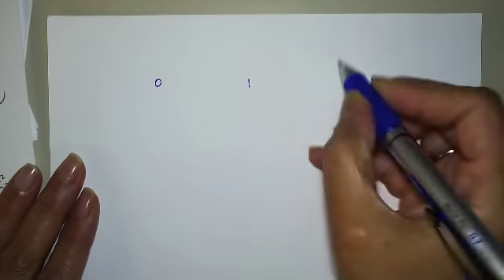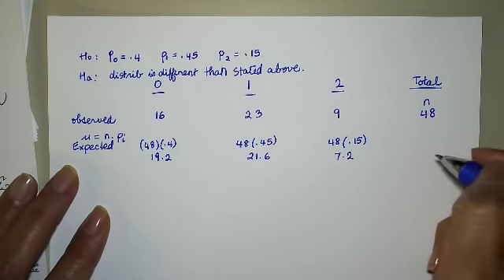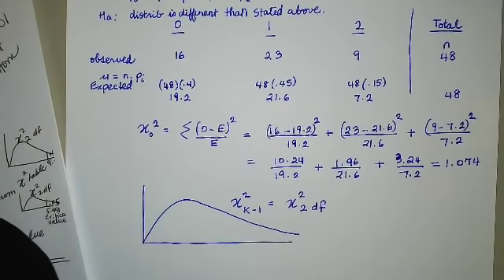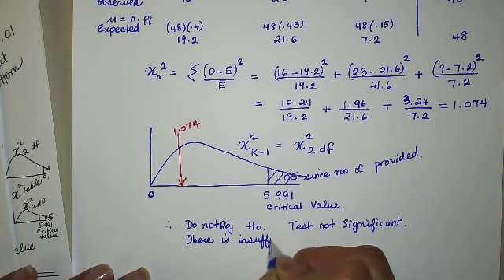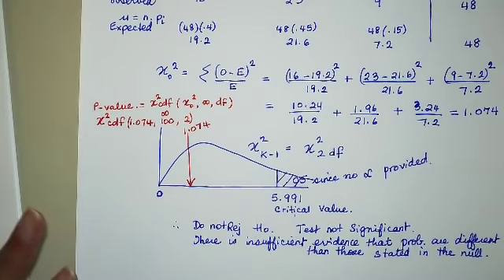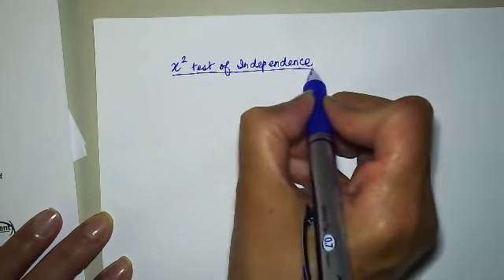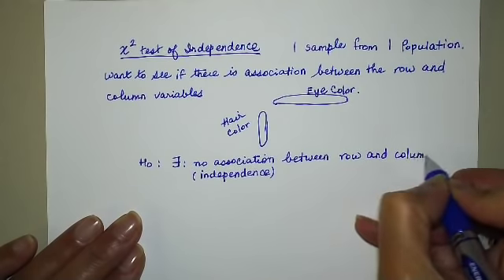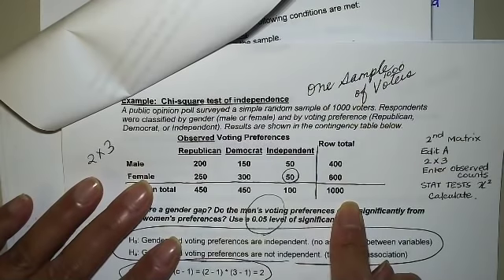Chi Squared test of independence and test for homogeniety of proportions_0